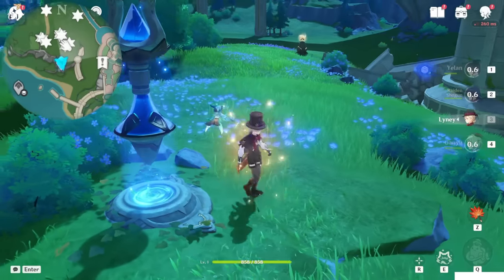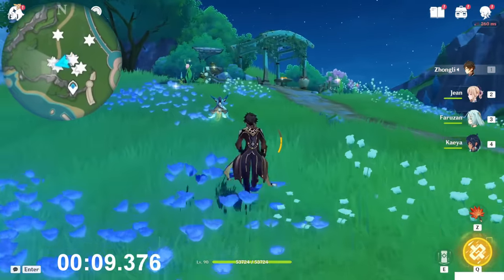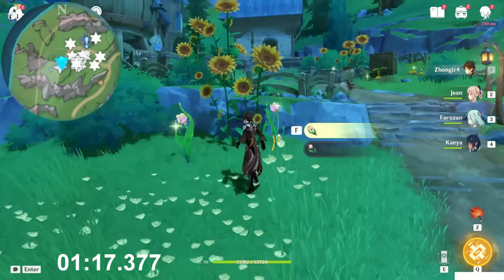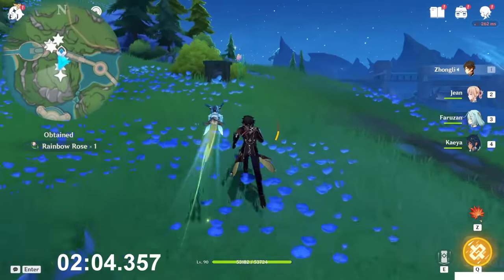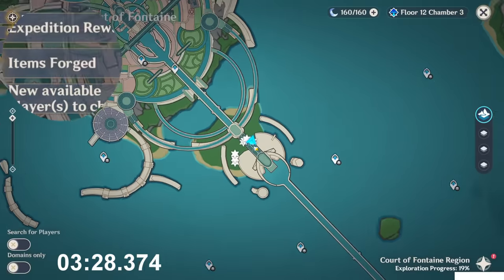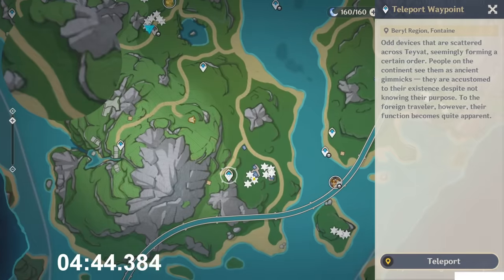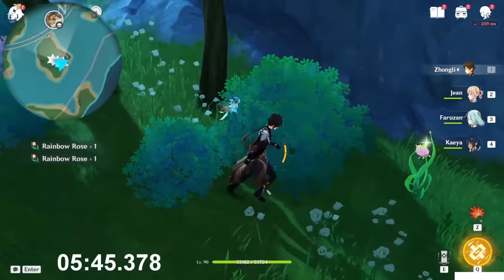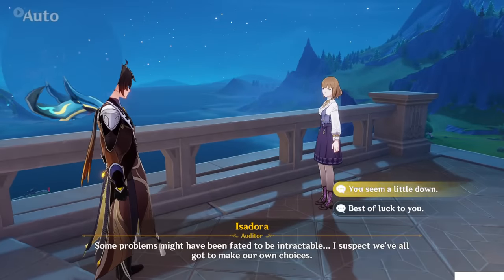Rainbow Rose Locations | Fast and Efficient Route | Lyney Ascension Materials |【Genshin Impact】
Fast and efficent farming route to get 73 + 4 Rainbow Rose in 6 minutes!
Go farm them to ascend level 90 your Lyney!
Arlecchino Ascension Materials!
Lyney Ascension Materials!

0:00 Route Preview
0:15 Introduction
0:57 Farming Route
7:55 NPC